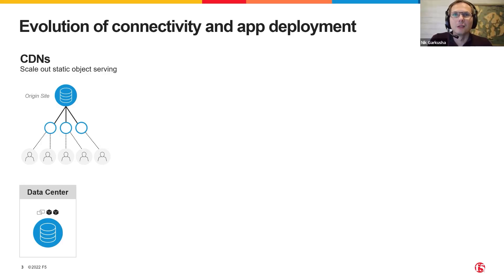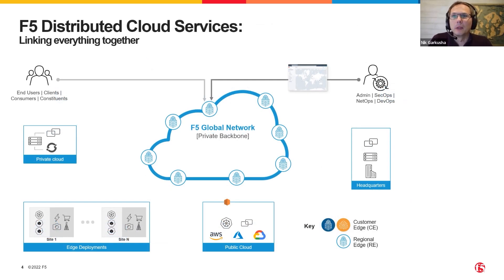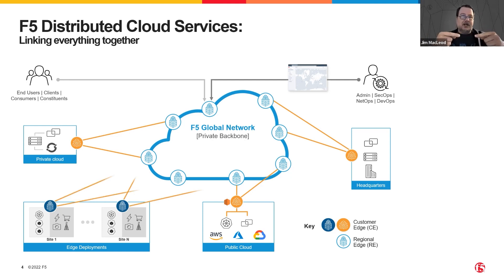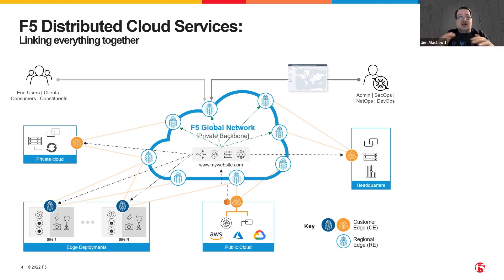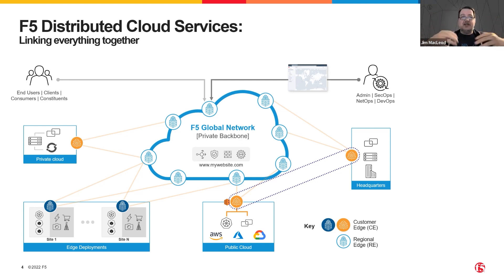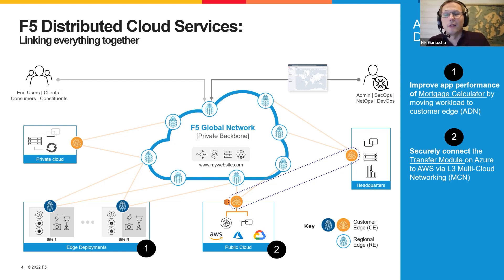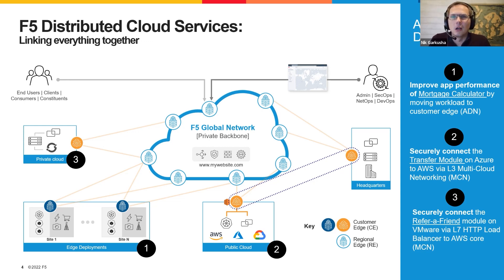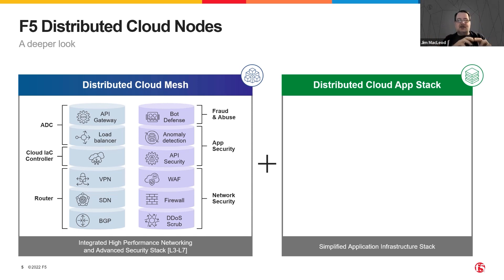Multi-cloud Networking and App Delivery with F5 Distributed Cloud Services (Overview)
In this video, Jim McLeod discusses the concepts of distributed cloud and multi-cloud networking. He explains the significance of these technologies in modern IT infrastructure, highlighting their roles in enhancing application delivery and performance across various cloud environments. The conversation provides insights into how organizations can leverage F5 Distributed Cloud Services for improved networking solutions.